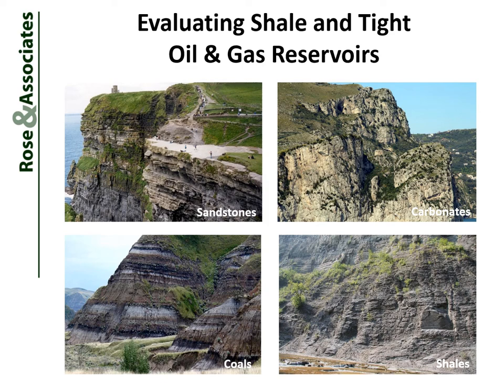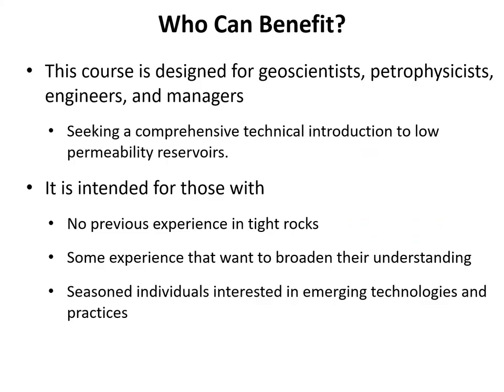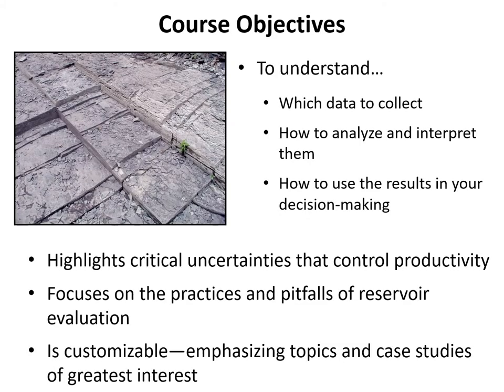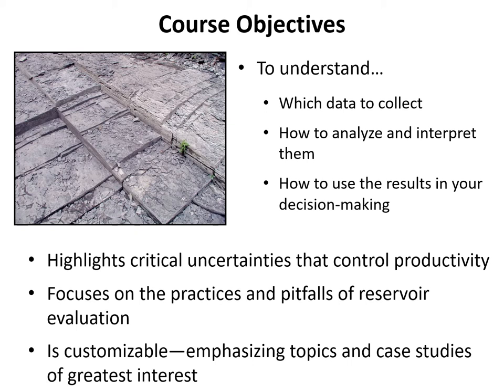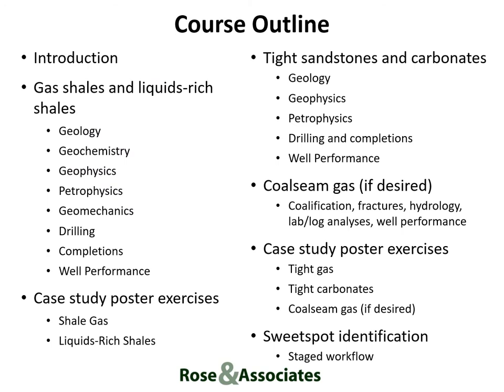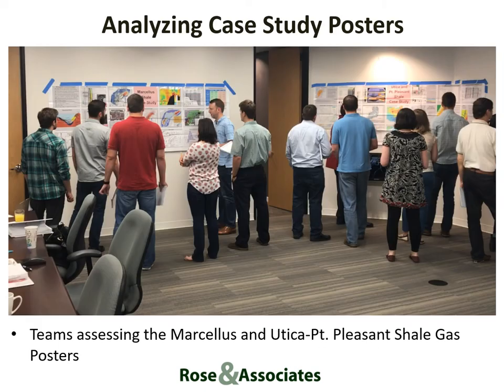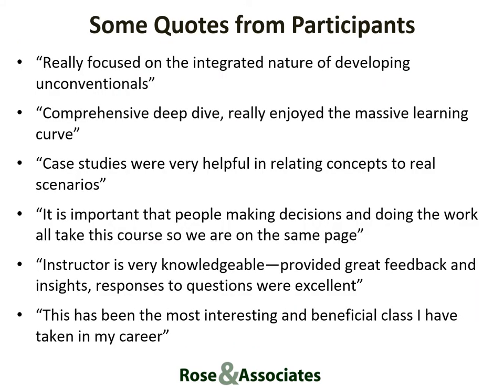Evaluating Shale and Tight Oil & Gas Reservoirs, Rose & Associates Training Course Summary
Our Evaluating Shale and Tight Oil and Gas Reservoirs training course uses a combination of lectures, exercises, and case studies to help participants improve their project evaluation and decision-making skills in the appraisal and development of low permeability reservoirs. The course focuses on technical fundamentals including established and emerging technologies. Workflows and a staged approach are applied for identifying sweetspots and reducing the uncertainty and risk in maturing these to commercial projects. We cover five different reservoir types: shale gas, liquids-rich shales, sandstones, carbonates, and coalseam gas (coalbed methane). Technical topics discussed include geology, geochemistry, geophysics, petrophysics, geomechanics, drilling, completions, well performance and discrete accumulations vs. basin-centered accumulations. Case studies include the 1) Fayetteville, Haynesville, Barnett and Horn River shale gas reservoirs, 2) Eagle Ford, Wolfcamp, Woodford, and Marcellus liquids-rich shales, 3) Lance, Clinton, Codell and Cardium tight sandstones, 4) Bakken, Niobrara, Austin Chalk, and Jean Marie tight carbonates, and 5) Blackhawk, Ferron, Cameo and Vermejo coalseam gas reservoirs.